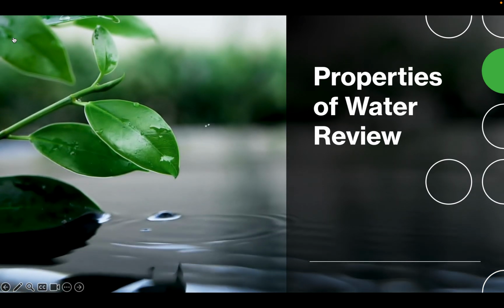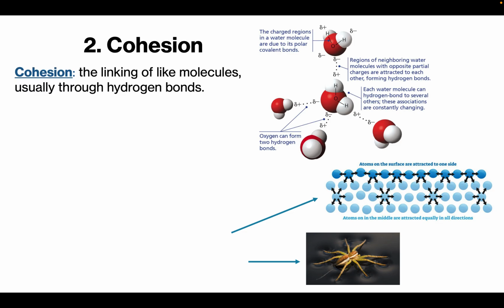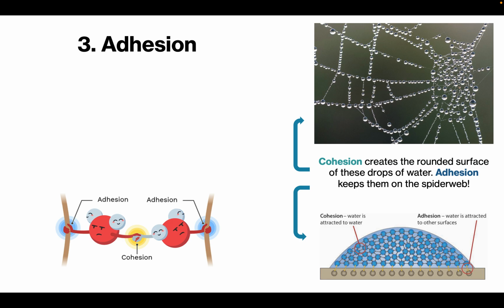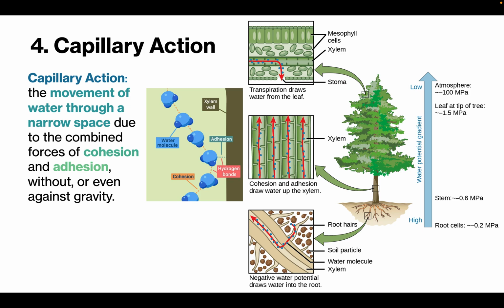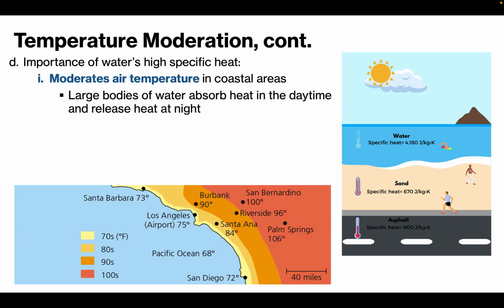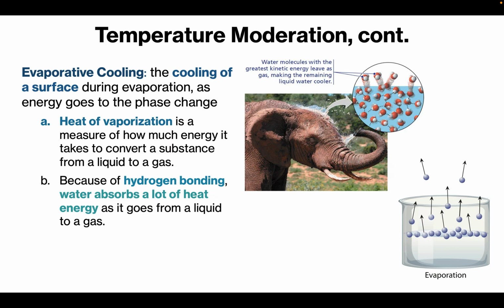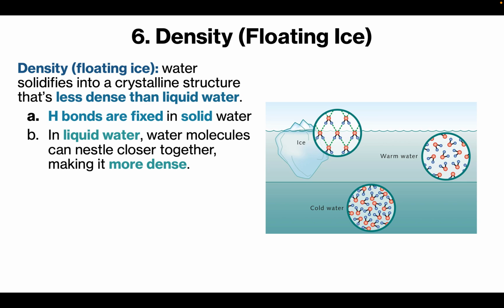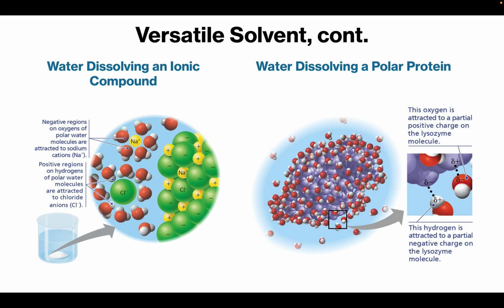Water's Special Properties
This lecture is devoted to arguably the most important molecule to life on Earth - water! We'll review the structure of water, then discuss all of the special properties that water has because of its polarity and subsequent hydrogen bonding. Taking the time to really understand water chemistry will help you understand many of the other biochemical phenomena that we'll explore later in the course.